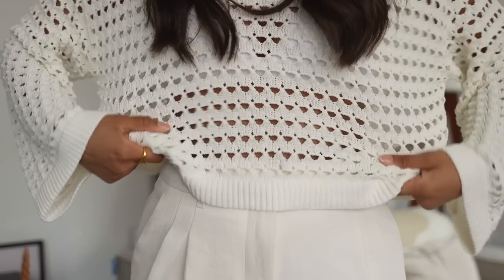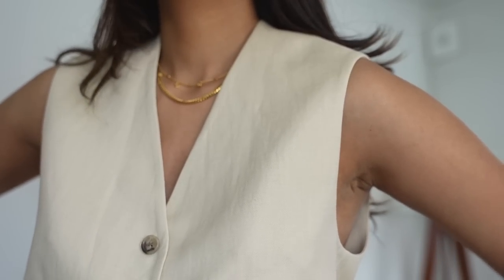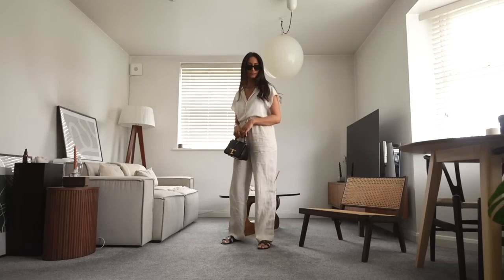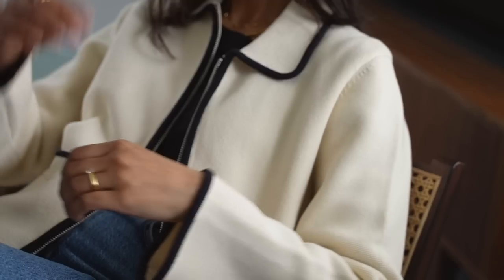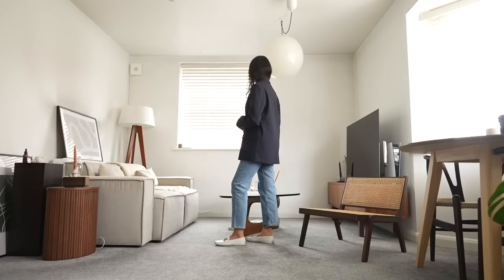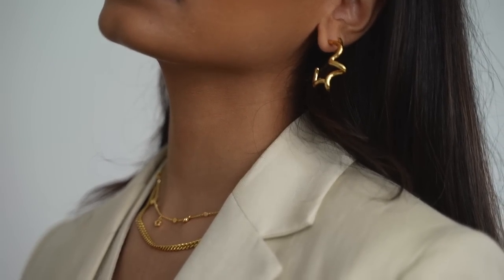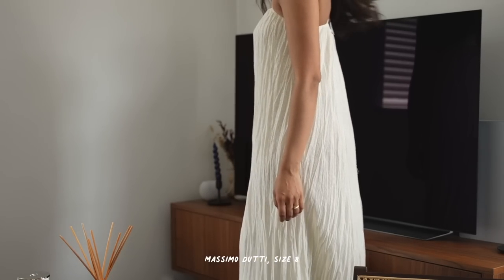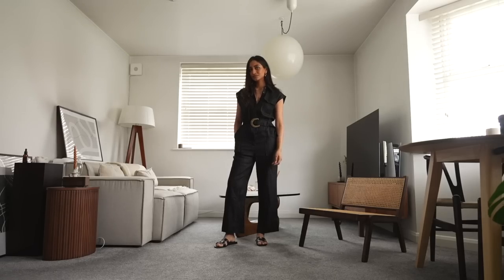SUMMER HAUL | MANGO, ARKET, MASSIMO DUTTI, COS LOOKBOOK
Shoes - Chanel Ballerinas

Cameras -
Sony A7Siii